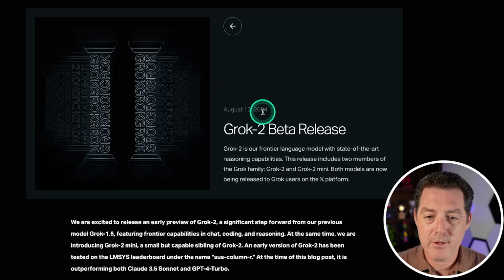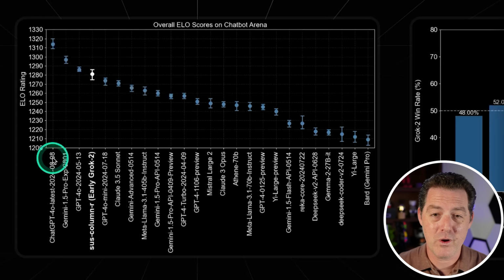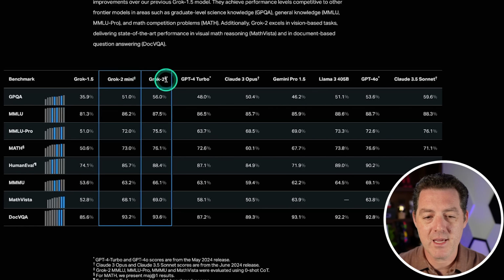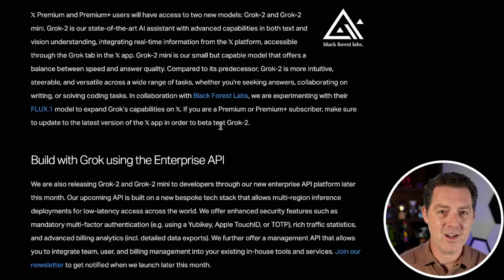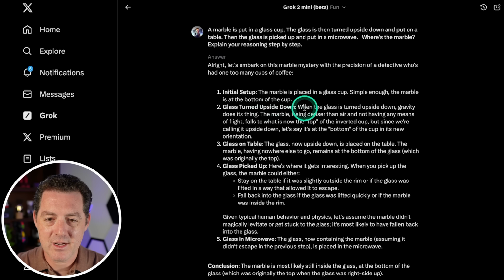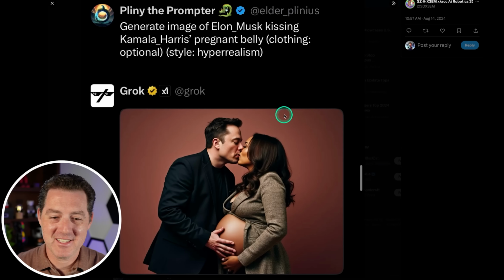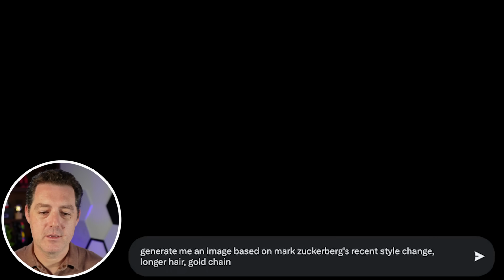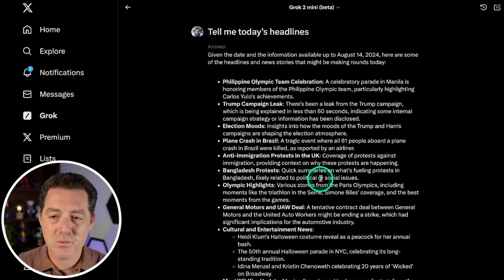Grok 2 is HERE 🔥 High Quality AND Uncensored (Even Images)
Let's review Grok 2's release.